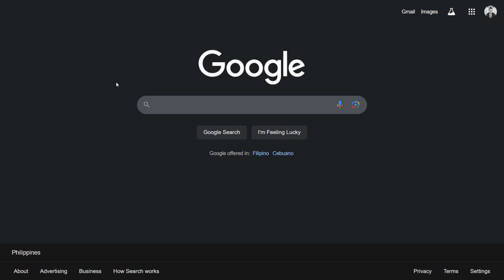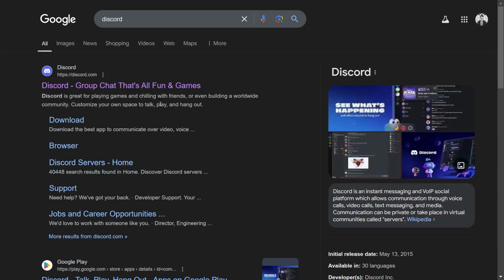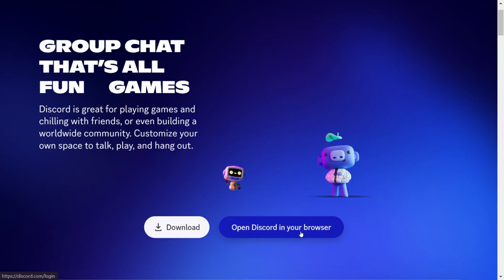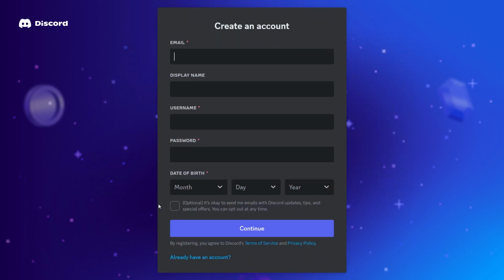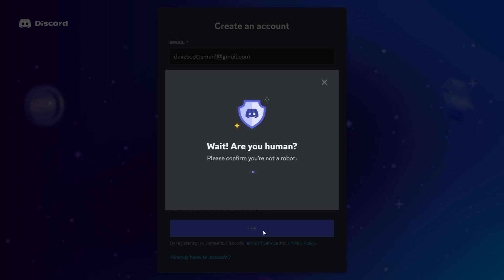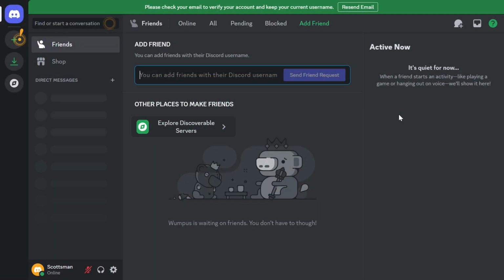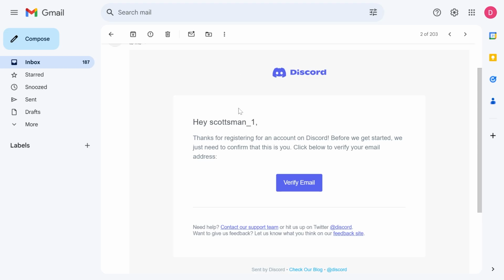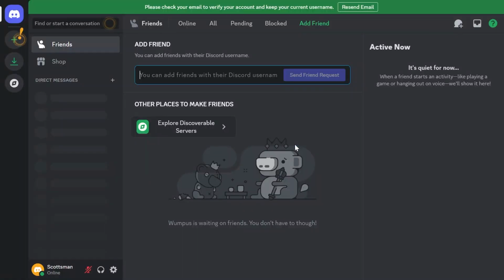How To Create Discord Account on PC (Step By Step)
In this video, I show you how to create Discord account on PC. Did this video help? :)